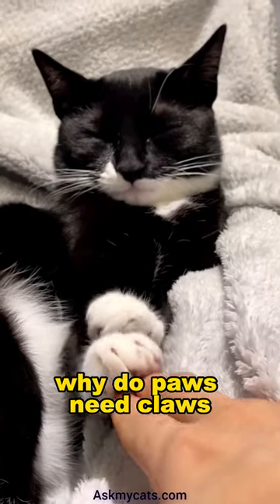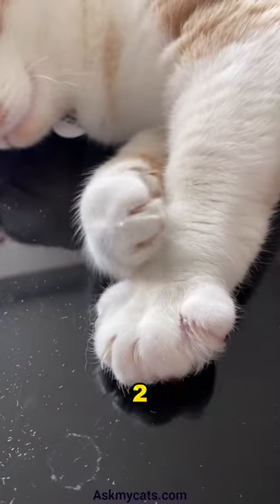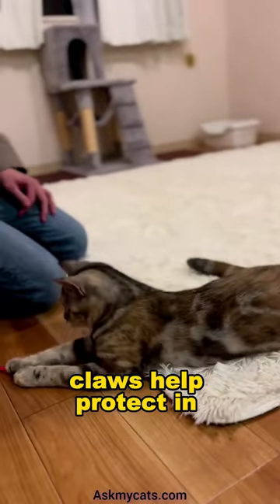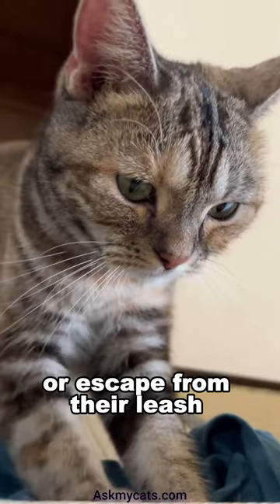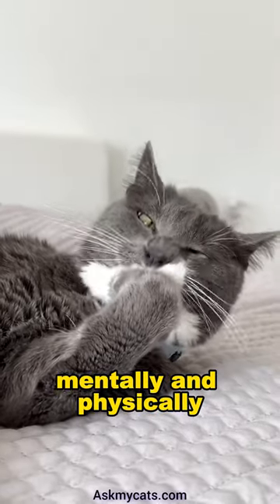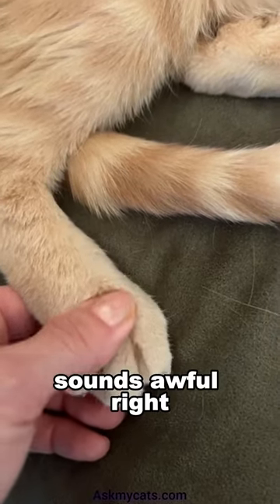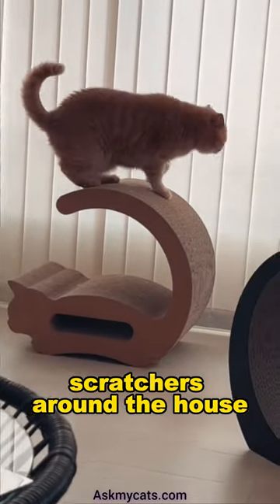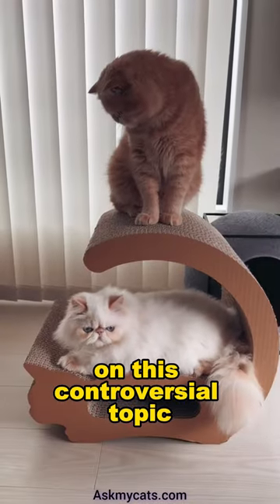What's your opinion about declawing?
"Discover the fascinating world of feline claws in our Cat Reel JS! 🐾🐱 Explore why cats need their claws for everything from play to protection. Join us on a journey through the secret life of those sharp little tools! 😺 CatClawReel FelineFascination"